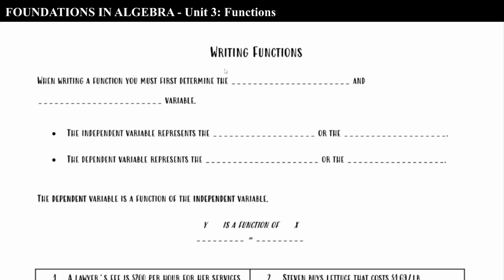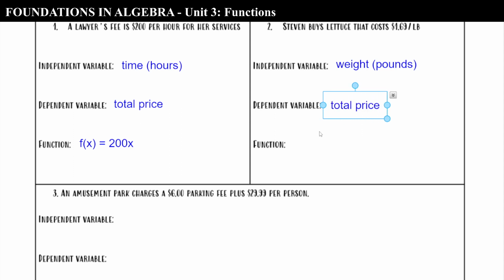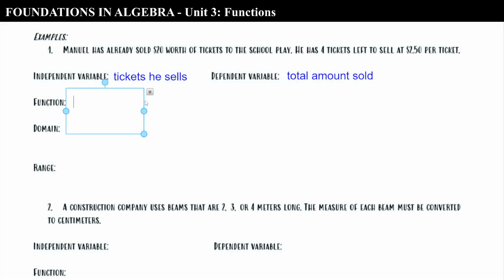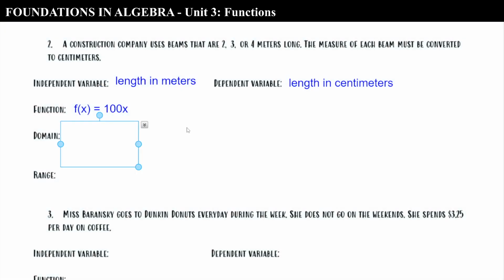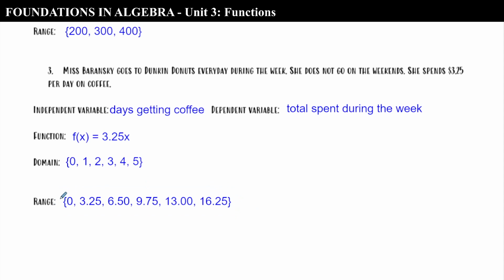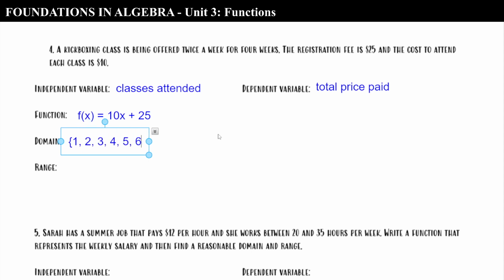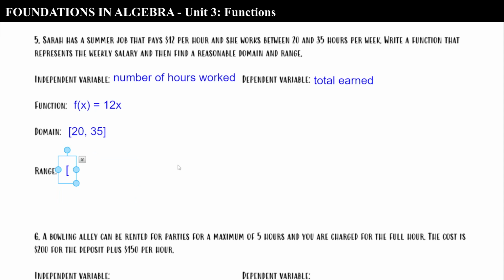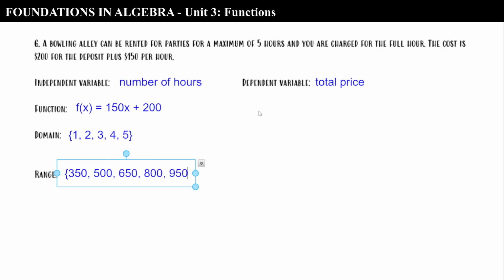Foundations in Algebra - Section 3.5: Writing Functions